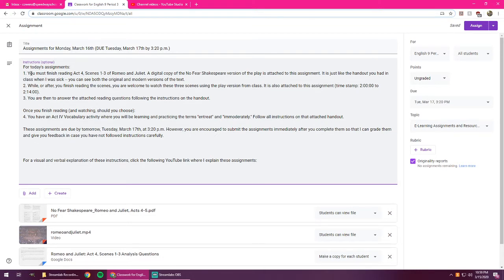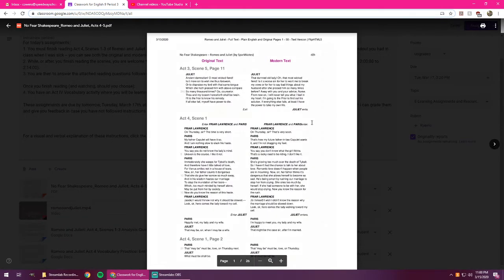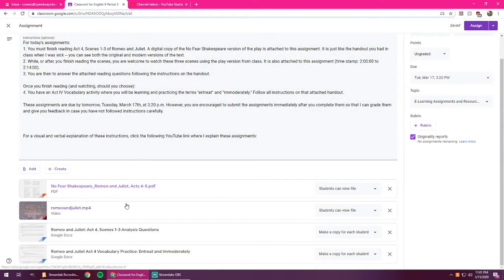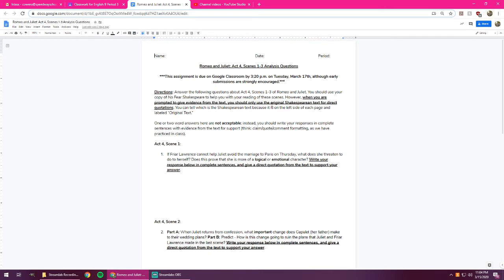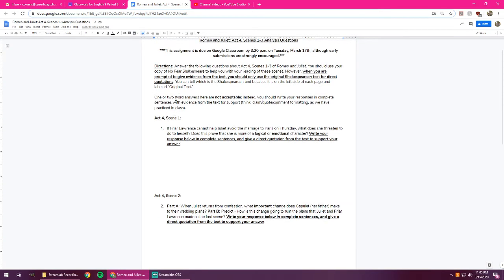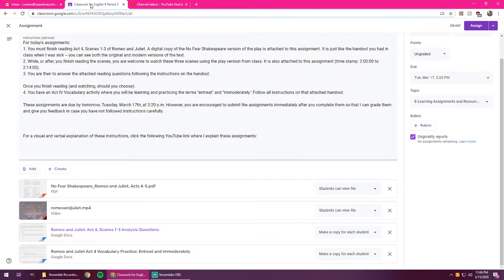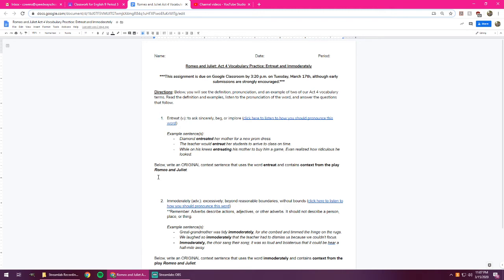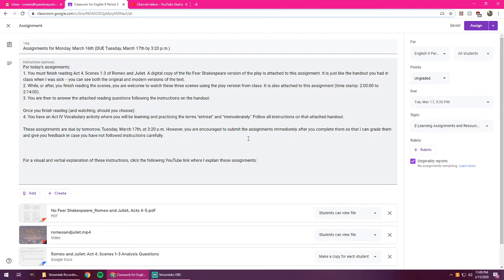English 9: Monday, March 16th Assignment Description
This video helps to explain the assignments for Monday, March 16th.